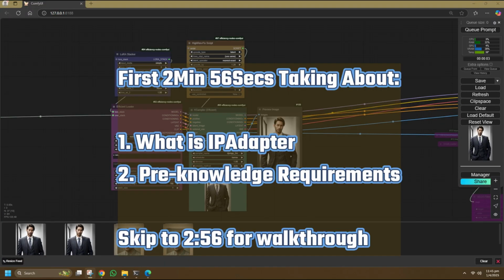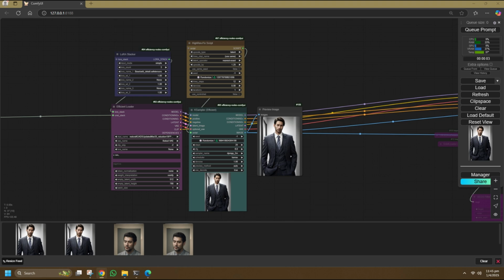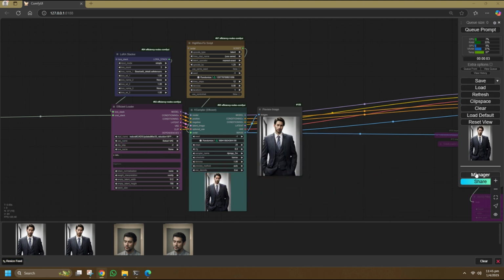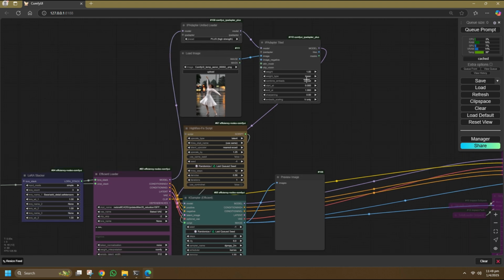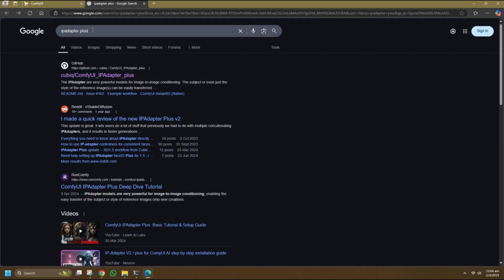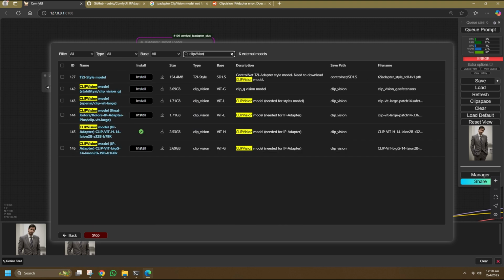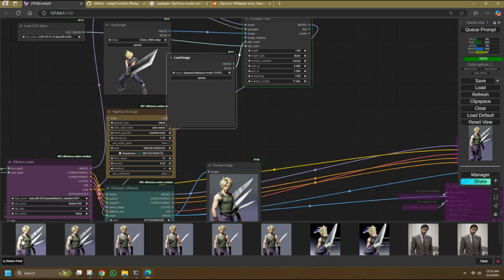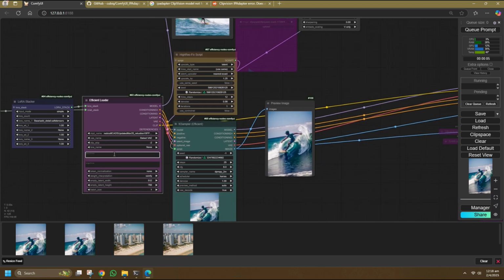RTX 50 Series Install IPAdapter Comfyui Stable Diffusion Tutorial Explained 5060 5070 5080 5090 AI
This is a walkthrough on the basic set up of IPAdapter and how to use it on Comfyui Stable Diffusion with some explanation on how it works..

This setup is done using my RTX 50 series (Blackwell) GPU and should be suitable for RTX 5060, 5060 ti, 5070, 5070 ti, 5080 or the 5090, using Pytorch 2.7 CUDA 12.8.

RTX 50 SERIES COMFYUI WALKTHROUGH

P.S: I'm not an expert and I'm not trained in all these Python stuff, I just research with trial and error, so most likely I'm unable to answer most of your questions unless I encountered certain errors myself, so please backup your data before trying anything new or risky =)
いいね |コメント |購読する: ‪@OneManNerdyStudio